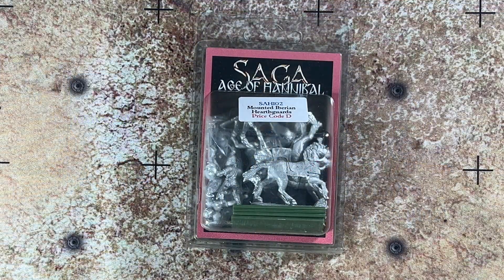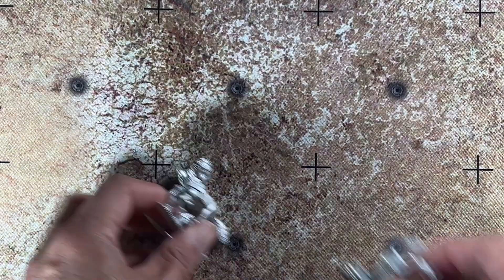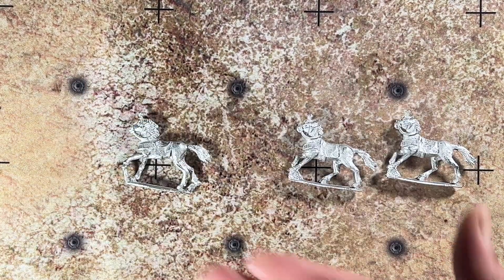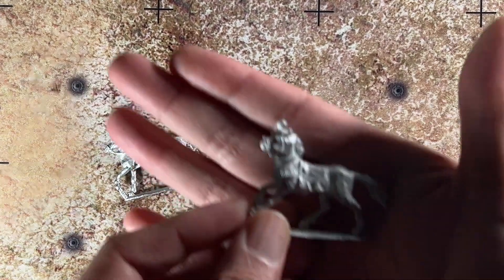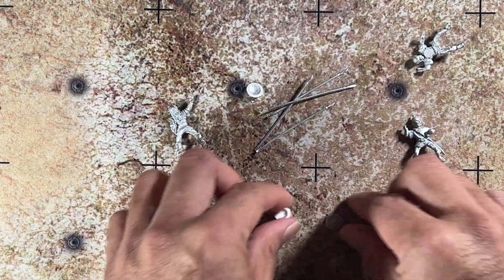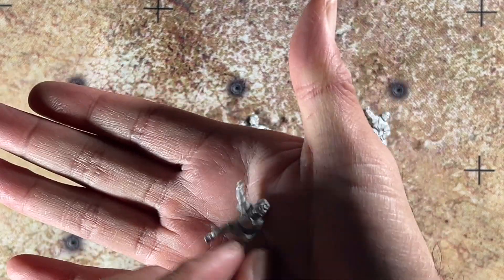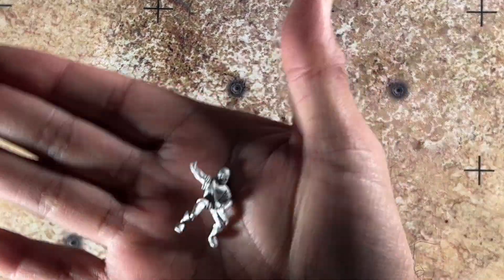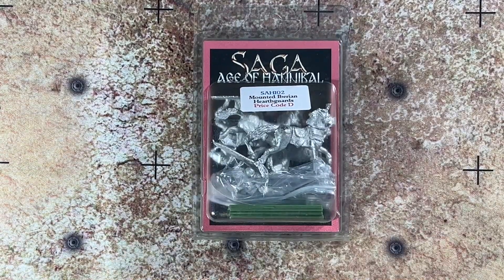Unboxing Saga: Age of Hannibal Mounted Iberian Hearthguards SAHI02 [Unboxing]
Unboxing Saga Age of Hannibal Mounted Iberian Hearthguards SAHI02 , a great addition to your Iberian Warband for Saga: Age of Hannibal or any other Ancients Skirmish or Mass Battle game.